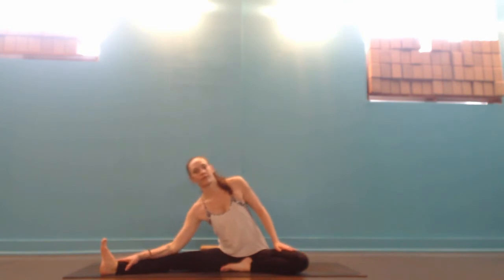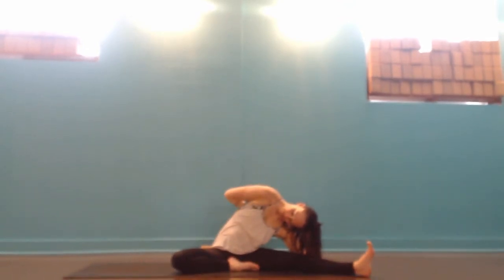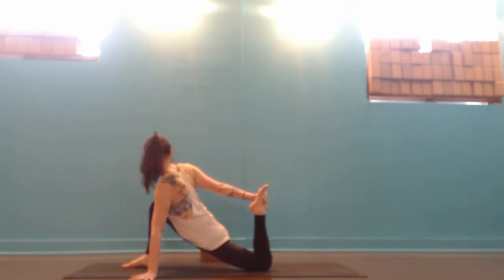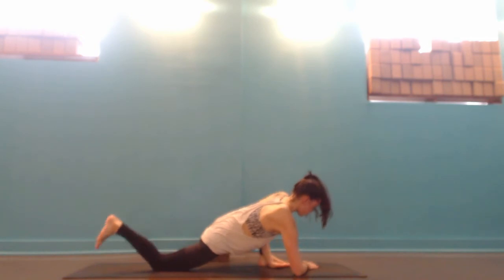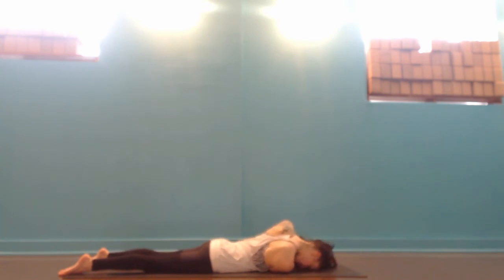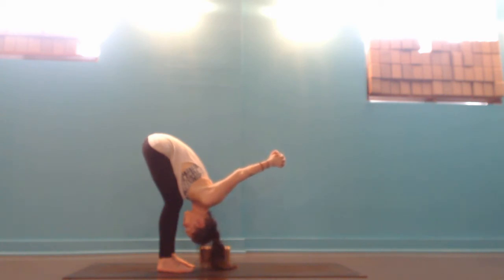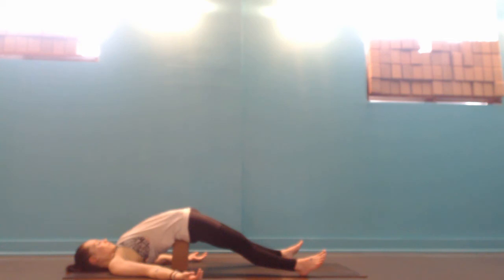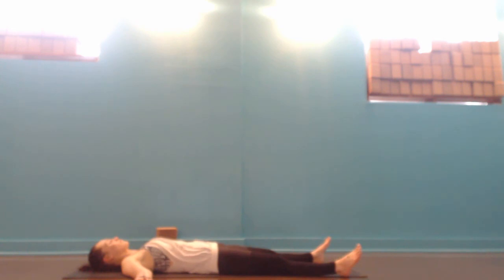Post Shovel Recovery Flow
Canadian winters can be hard on the body! INjoy this short + sweet flow to release the lower back, chest, shoulders, and arms after hauling the white stuff from your driveway.